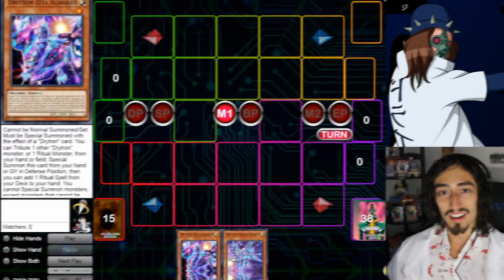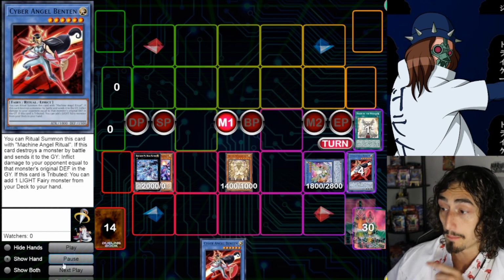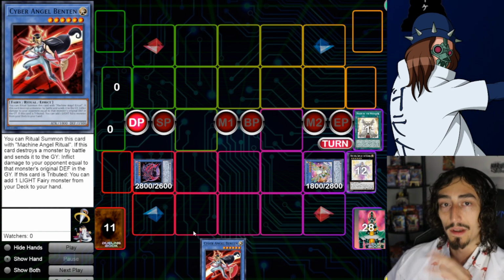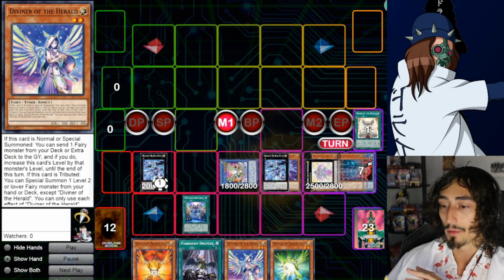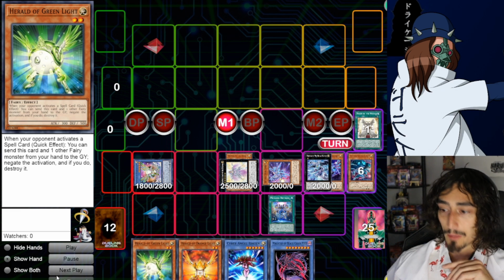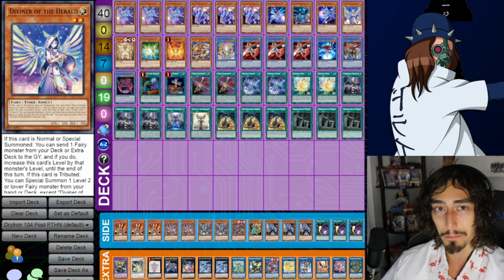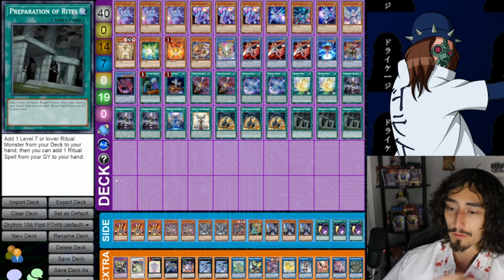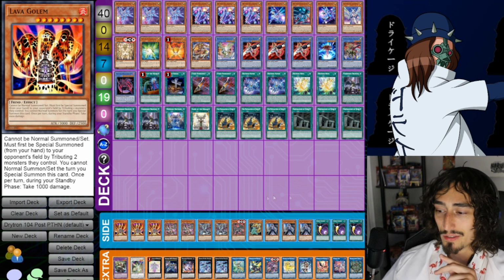LOCK + PERFECTION - MORE Drytron Combos + Deck Profile Post PHHY YuGiOh December 2022 DOWNLOAD READY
SMASH 100 LIKES FOR MORE DRYTRON VIDEOS!

🃏 - CUSTOM SLEEVES AND MATS - Support LoganJYA and get dope stuff from Your Playmat!

🥇 - PARTICIPATE IN THE GG4FREE FREE TOURNAMENT - HOSTED BY LOGANJYA EVERY OTHER WEDNESDAY 6:30 PM EST - JOIN THE STREAM AND DISCORD FOR DETAILS!

⌨️ - Hop in our discord server using this link! Join a growing conity of duelists from around the world!

The Drykage is BACK from vacation! This time, we have EVEN MORE post Photon Hypernova Drytron combos, integrating the BRAND NEW Choju of the Trillion Hands ritual support card. We've discovered a way to lock our opponent with Dyna Mond and Chaos MAX, AND end on Herald of Perfection! Take a look and see for yourself!

0:00 - Intro Meme
0:12 - Intro
2:00 - Alpha/Zeta FULL COMBO LINE
5:27 - Combo 2 Full Hand
7:07 - Combo 3 Full Hand (1 Name)
8:48 - IN DEPTH Deck Profile